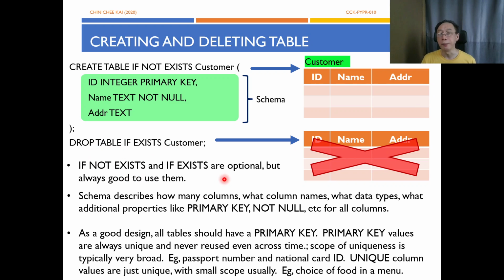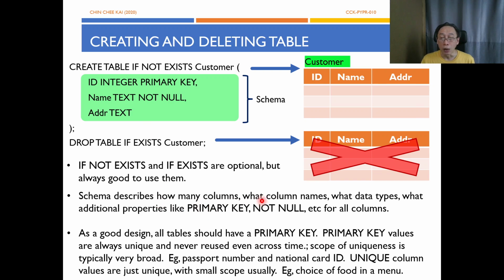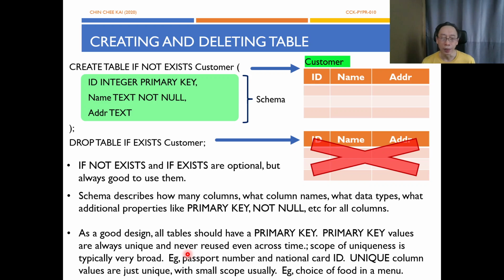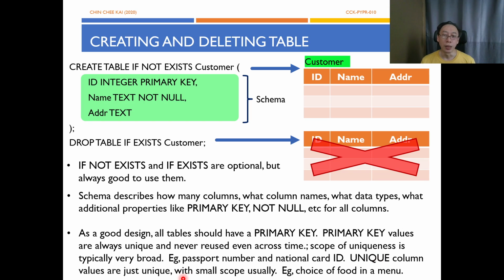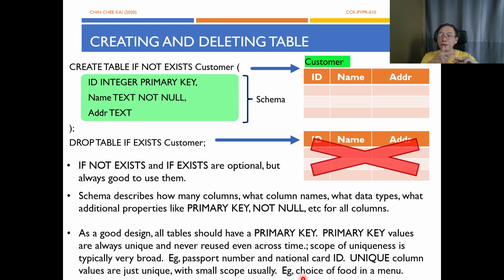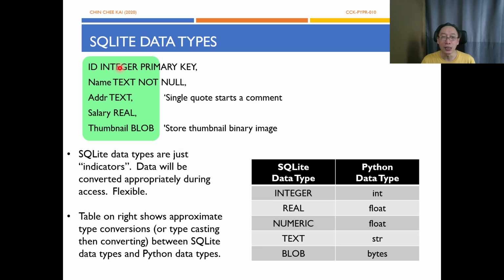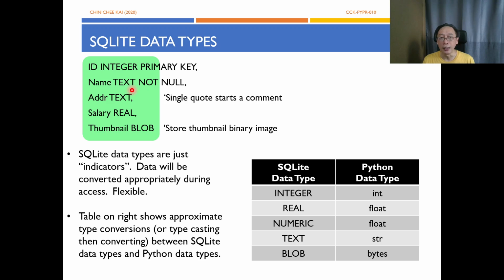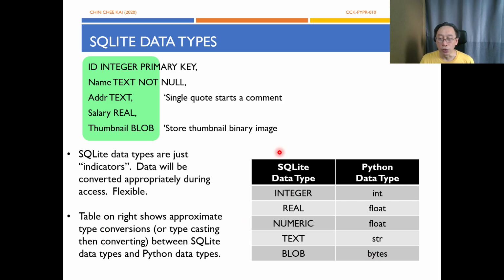Python Programming -Database Essentials and SQL T02 - Create Database (Part 2/2)